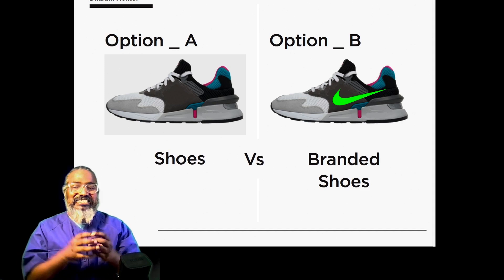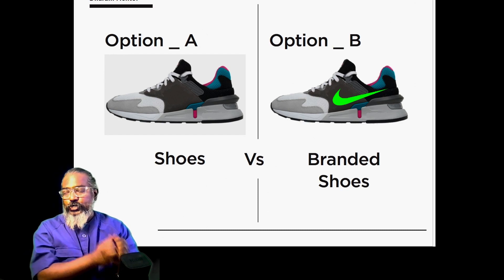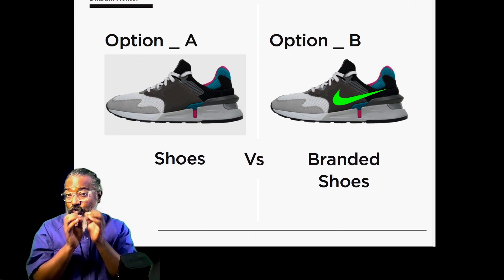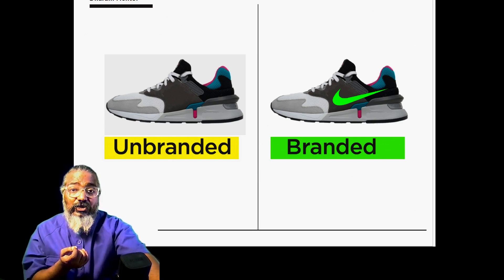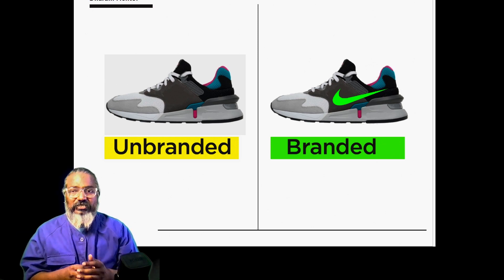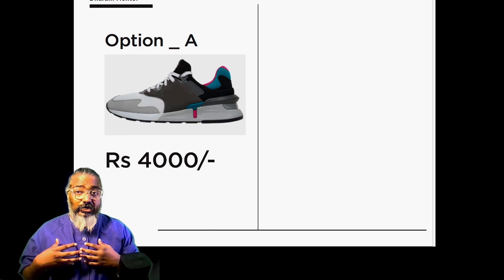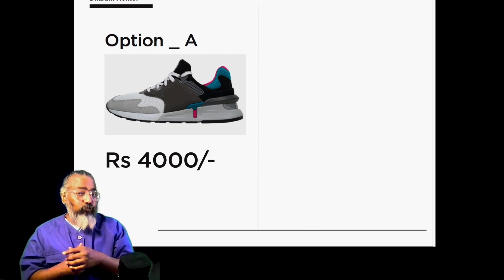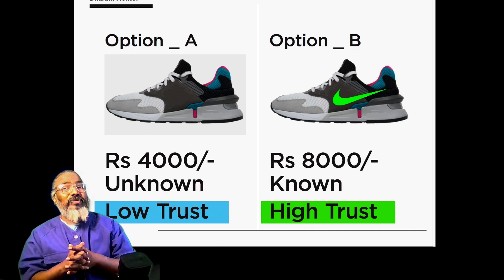press p3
The good 'Design-thinking' approach encompasses several tools that enable us to arrive at adequate solutions. The problem can be of any nature, from structural design to cultural appropriation, style segmentation to meaningful communication, corporate branding to products/services branding, or Emotional innovation to Process Innovation.

What drives Dharam in his professional life is practically proving how 'Good Design thinking' translates into 'Good Business' to entrepreneurs, business owners, and startups. He has acquired his master's in Branding degree from the University of the Arts London and is also an alumnus of the prestigious London College of Communication.